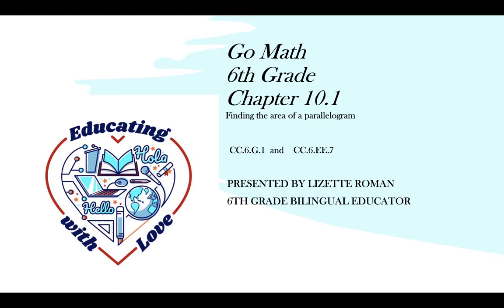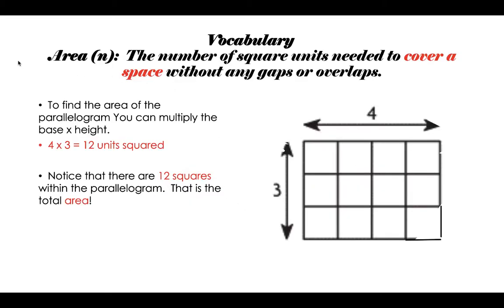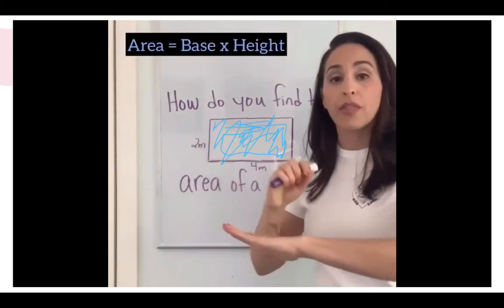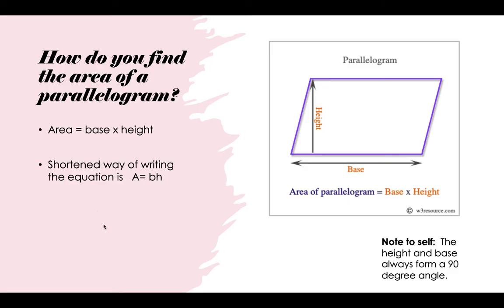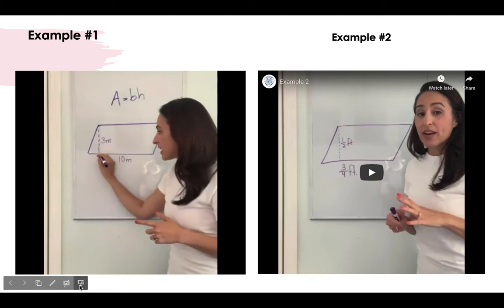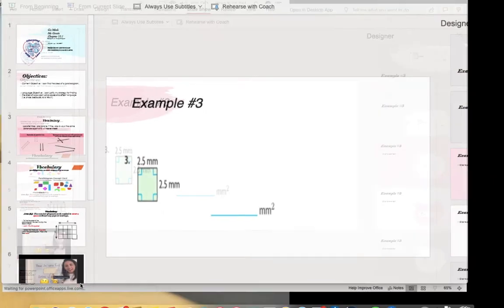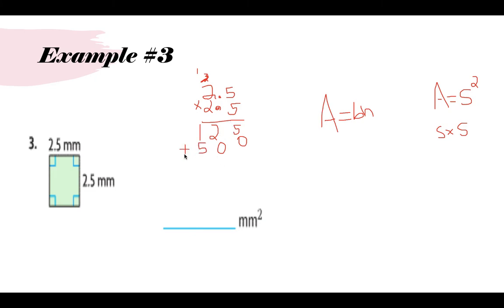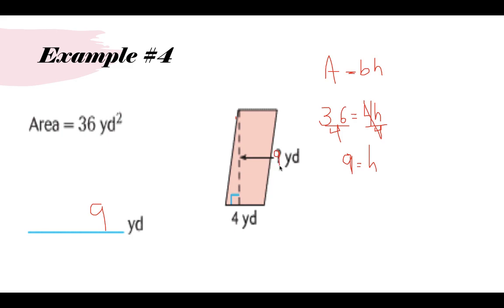Go Math 6th Grade 10.1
Find the area of a parallelogram